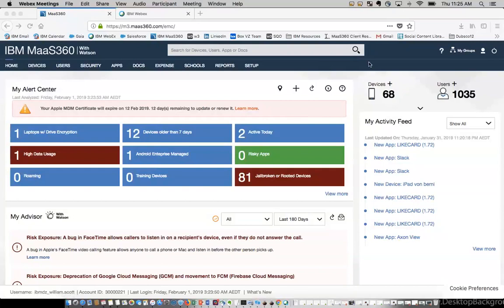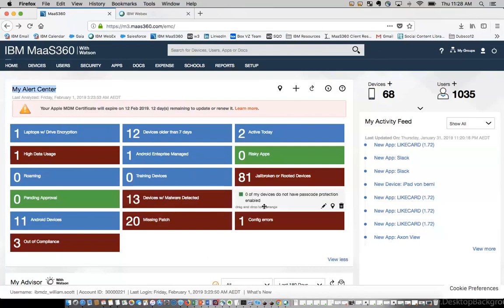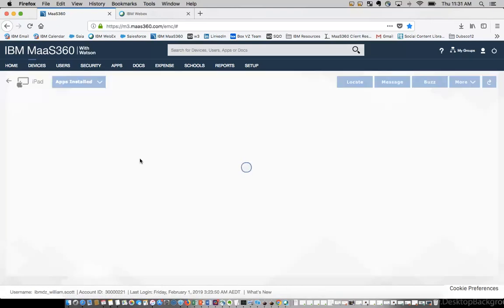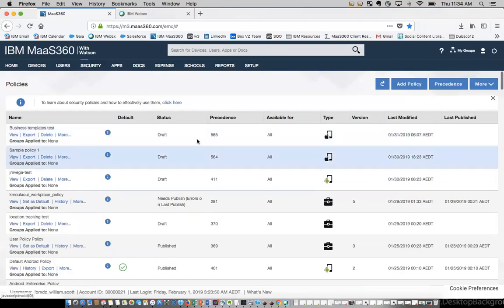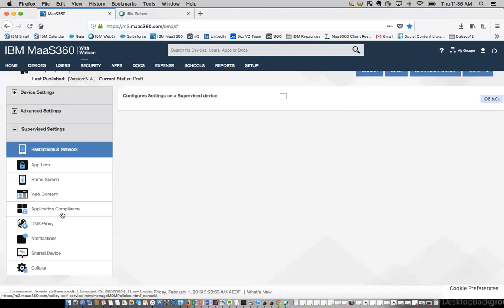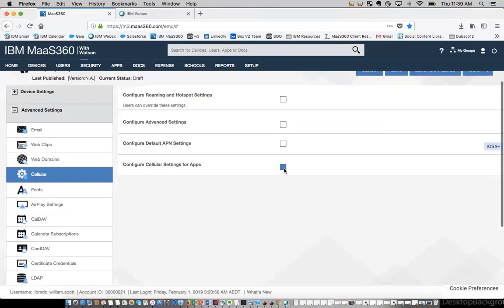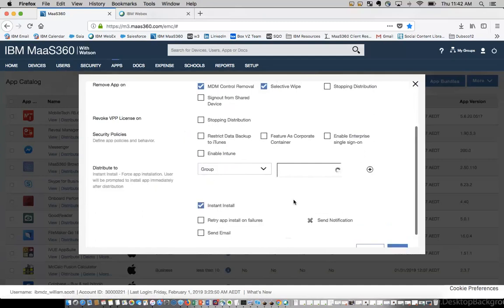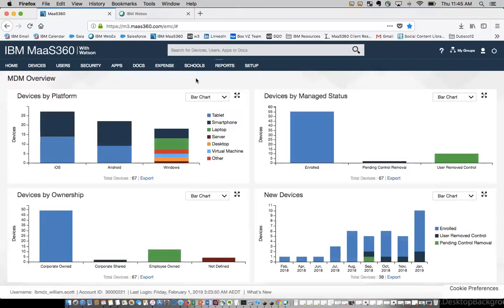IBM MaaS360 Recorded Demo by Will Scott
Will Scott | Account Executive
IBM MaaS360